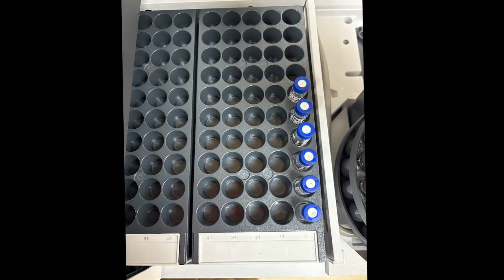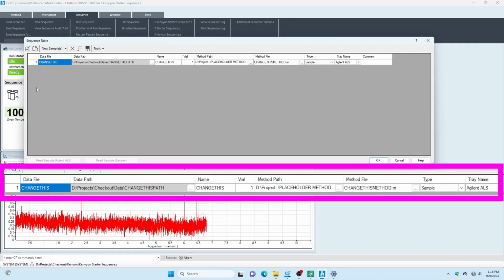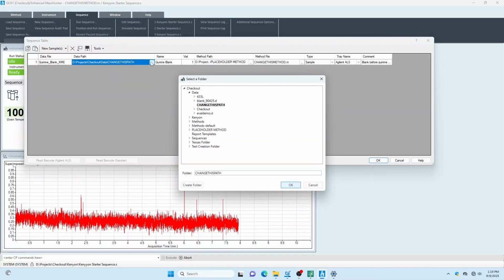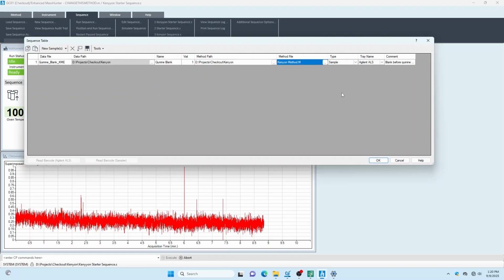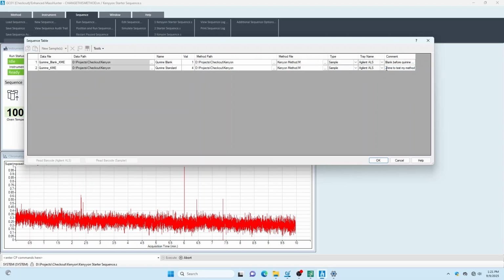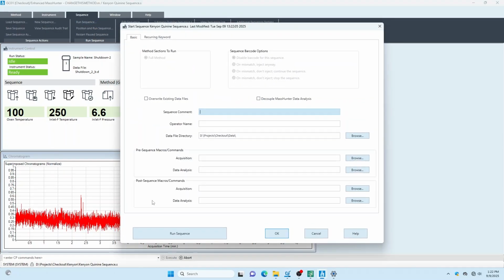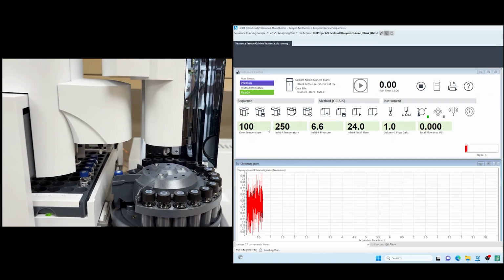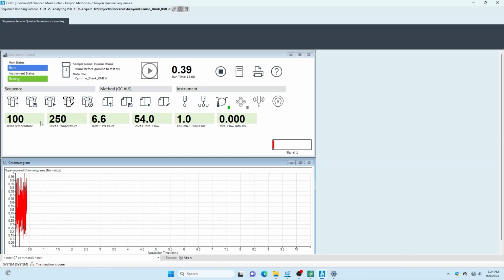Agilent 8890 GC FID Getting Started Run a sequence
Start learning the GC-FID by first running a sequence to get some data. This video will guide you through that process.